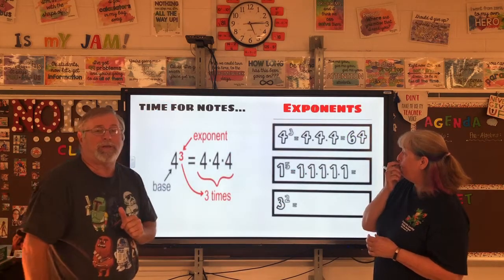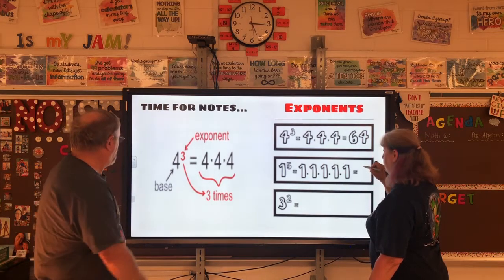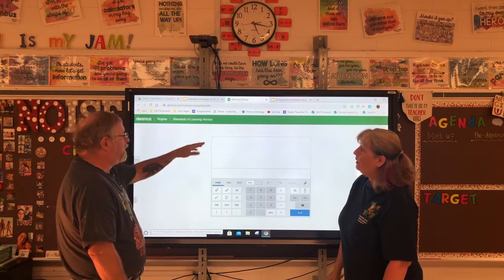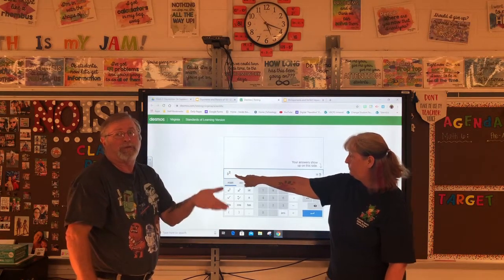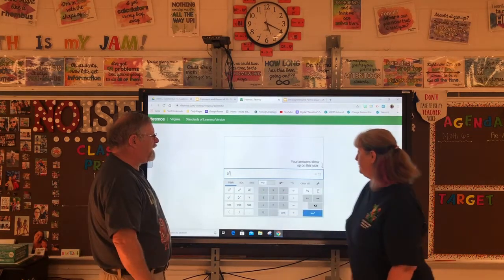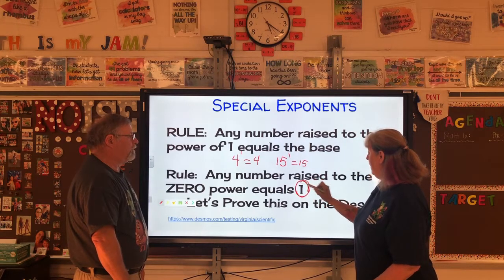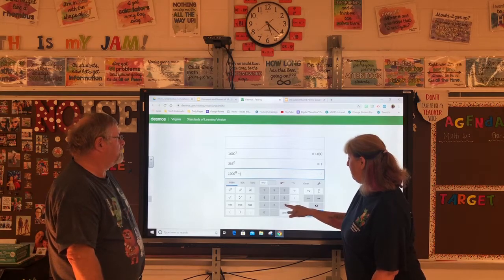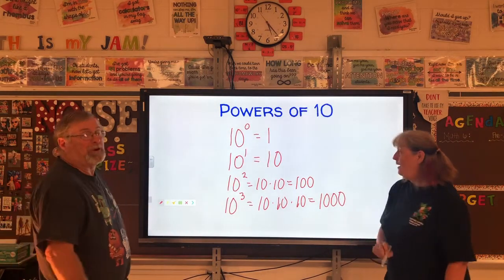Exponents and Powers of 10